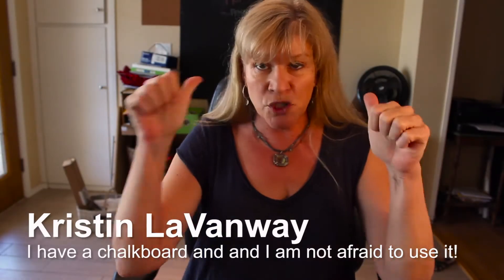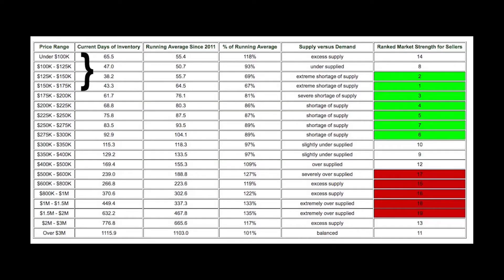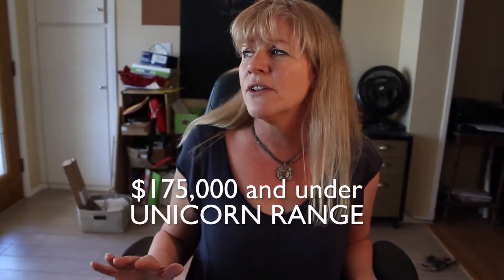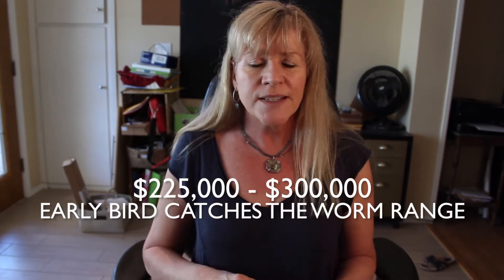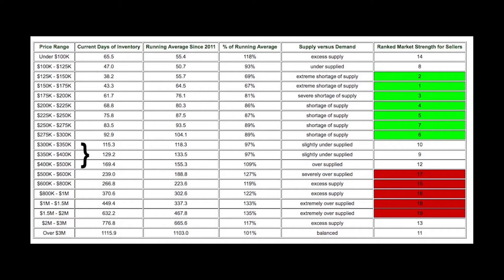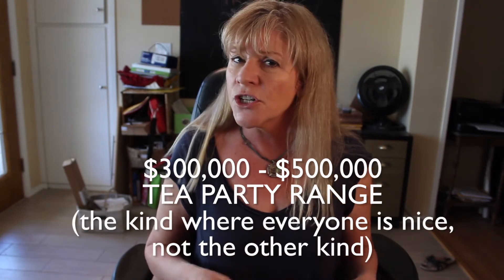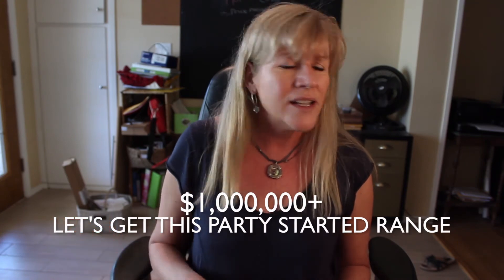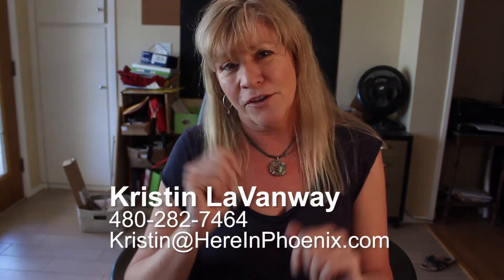Phoenix Home Prices in March 2016 - Hot or Cold ?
Word on the street is that it's a buyer's market in Phoenix right now. Ummmm...not exactly. The answer to the question of whether buyers or sellers have the edge in the Phoenix real estate market, like a lot of questions about Phoenix real estate, it depends.

Let's take a look at how the price of the house is related to  who holds the cards. In a nutshell, in our current market, the sellers have the edge for homes less than $300K, it's pretty balanced between $300K-$500K, and the buyers are in the driver's seat for homes above $500K.

See if you can spot the blooper in this video!!!